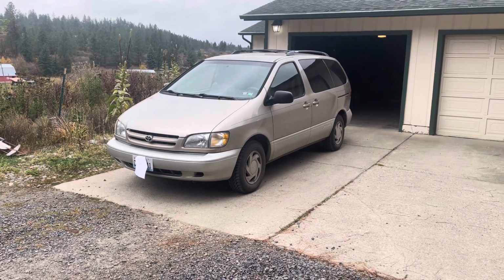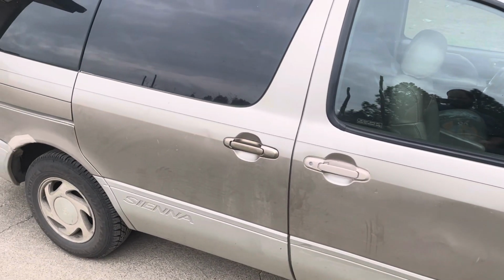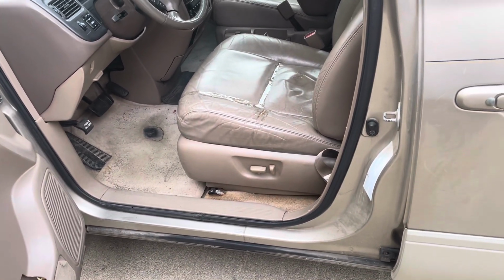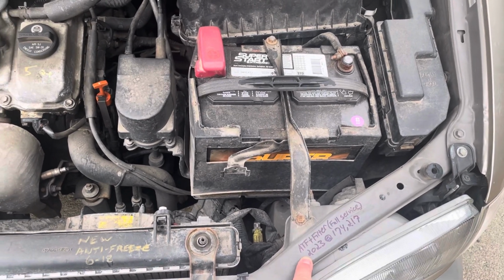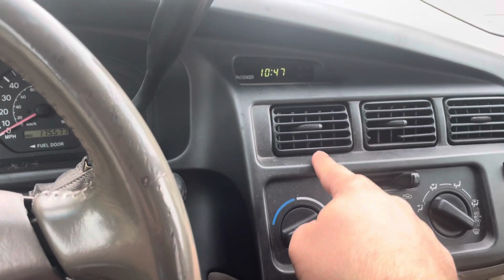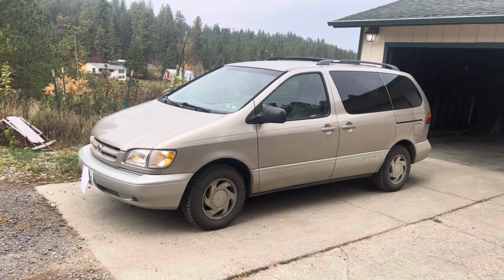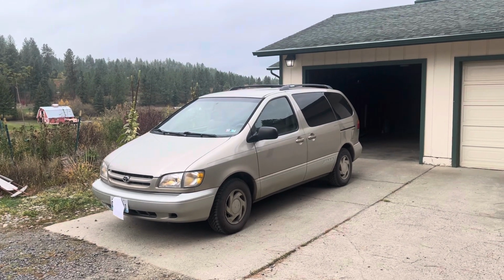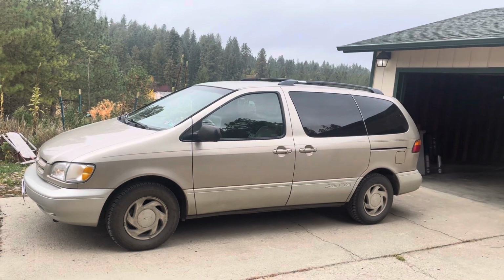2000 Toyota Sienna review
My new to me 2000 Toyota Sienna XLE review and best money spent on any vehicle ever in my life time, so far! Awesome first generation Sienna! 😊